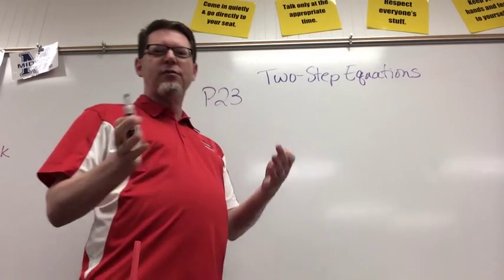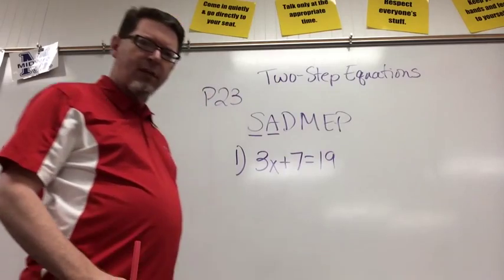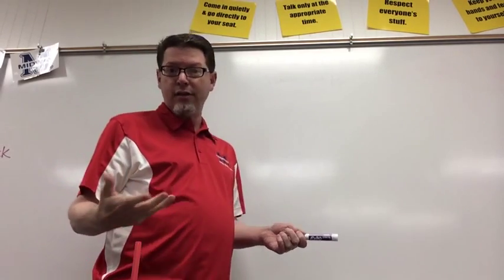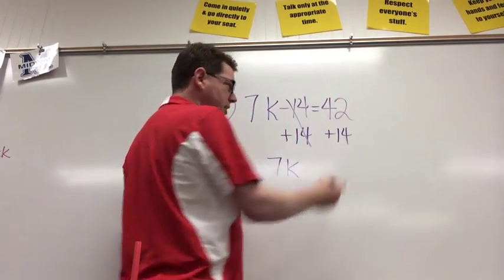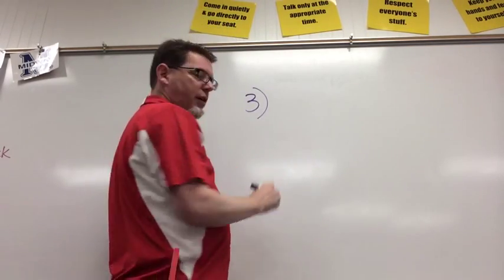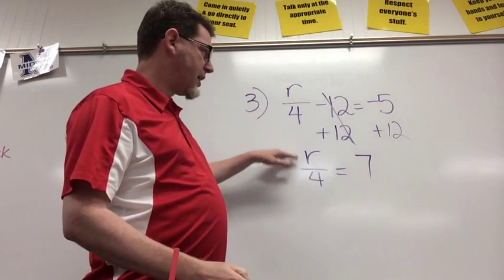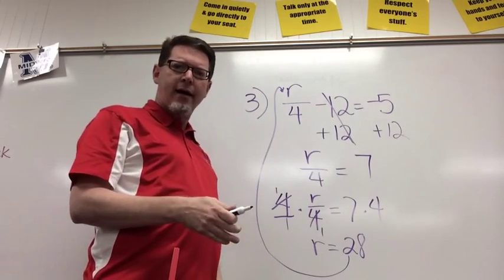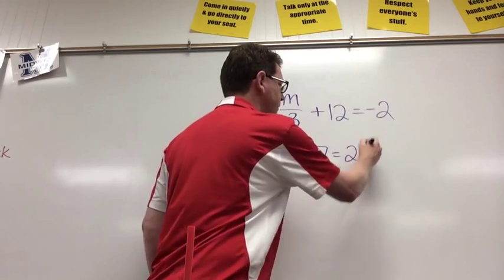Two step equations